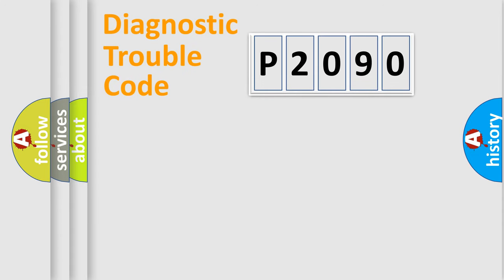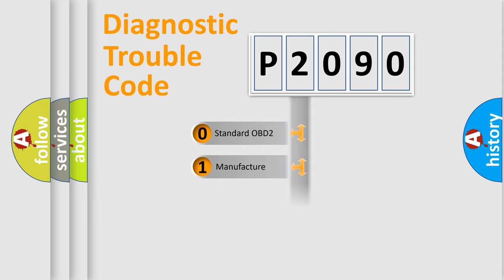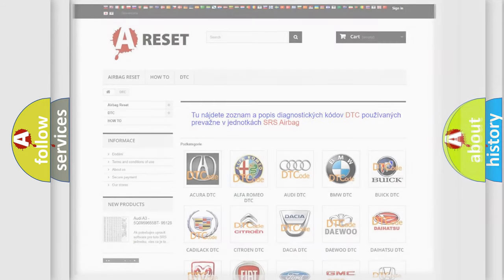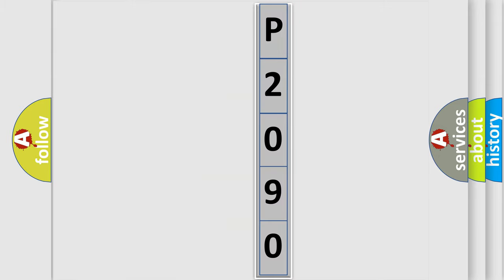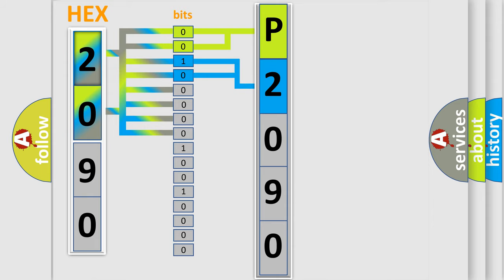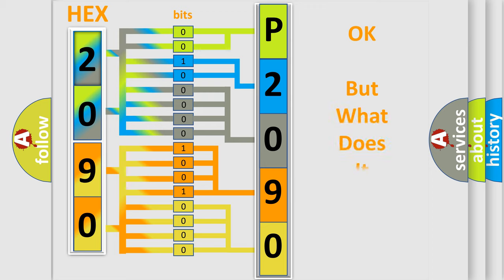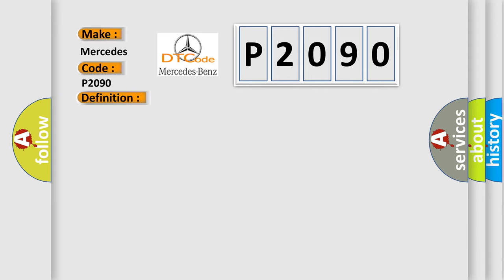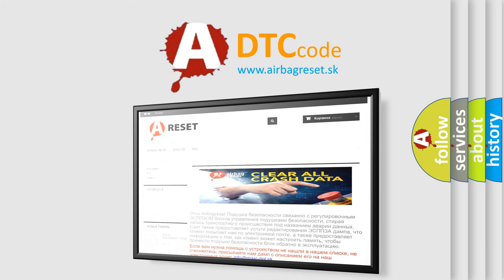DTC Mercedes-Benz P2090 Short Explanation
Contents:
0:21 Basic DTC analysis according to OBD2 protocol standard.
1:48 Insight into programming
2:58 A diagnostically understandable description of the Diagnostic Trouble Code
3:05 Basic error definition

Make:
Mercedes Benz
Code:
P2090
Definition:
XX: ECU Hardware
Description: